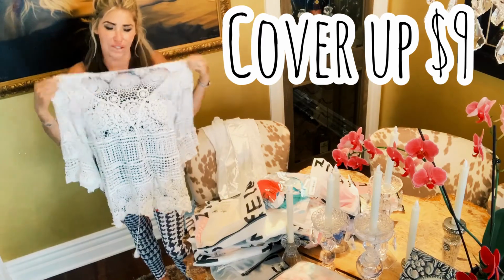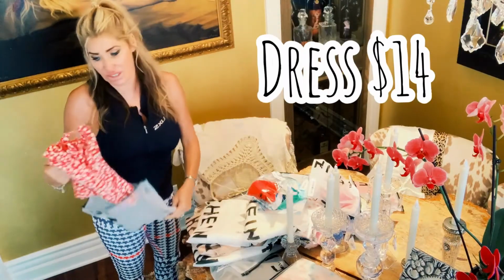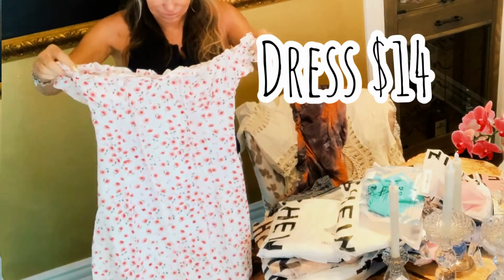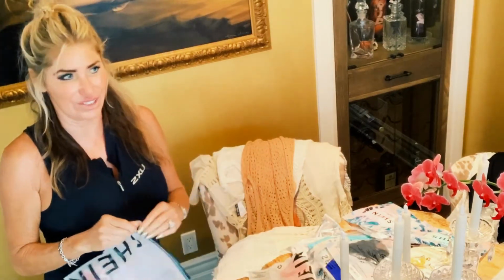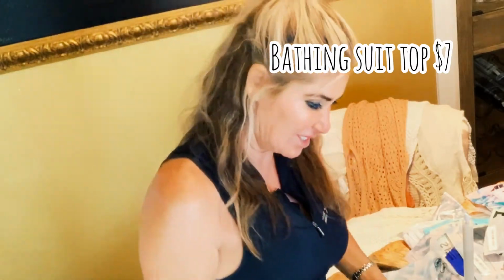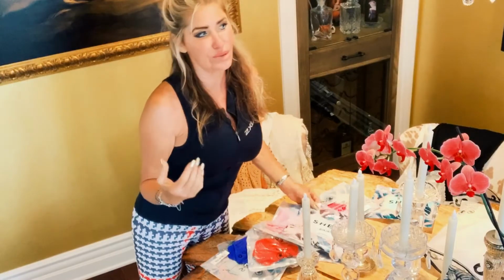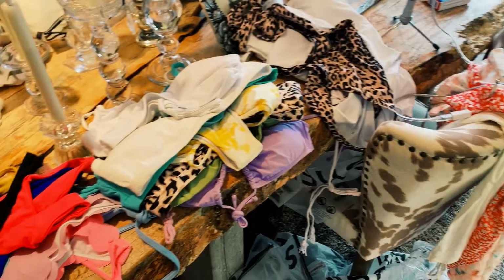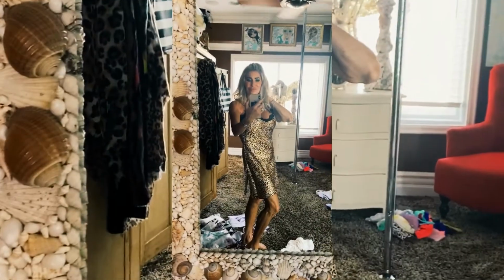40 Outfits for $340 shein.com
In this video you will see how many outfits I got from shein.com. Soooo inexpensive!!!
This is a lifestyle channel for women who want to make their lives more beautiful. A new video will be uploaded each Wednesday. I will cover Beauty, Health & Fitness, Mindfulness, Art, Decorating, Gardening, Entertaining and more!  Namaste
Please tune in for new videos each Saturday.
Namaste,
Marygrace💖